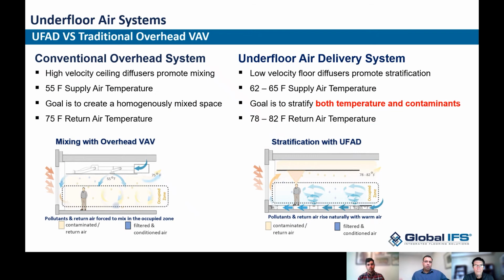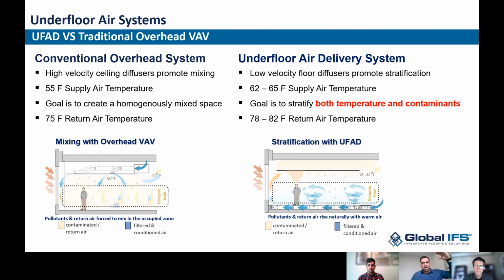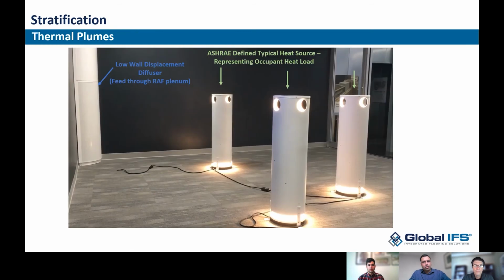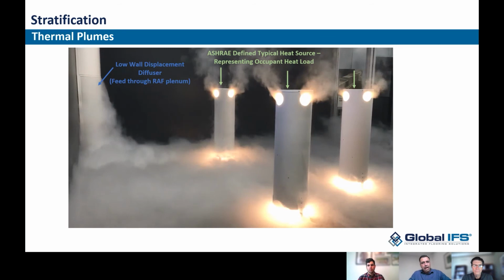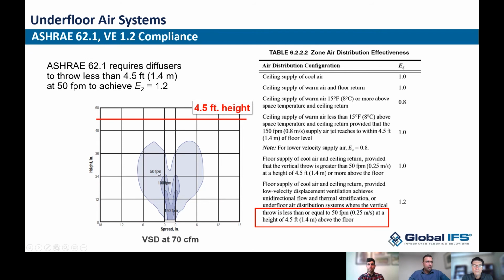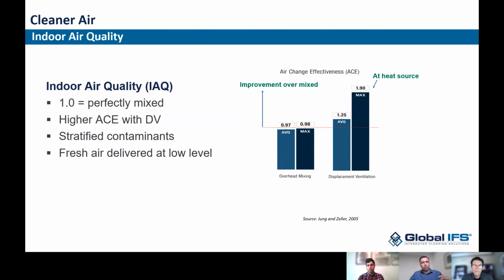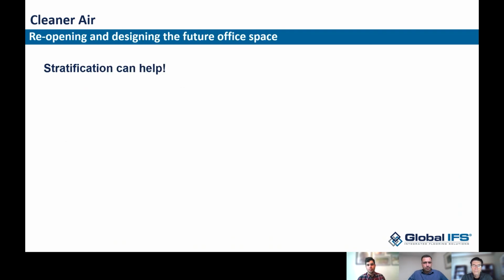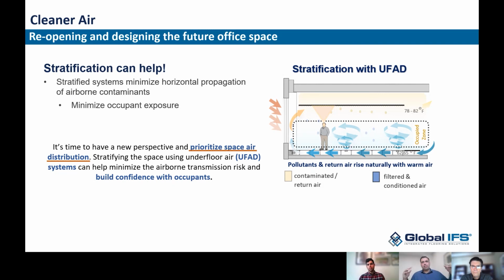UFAD and IAQ